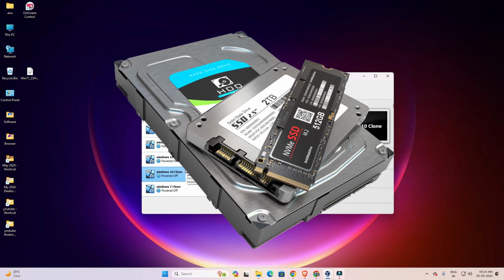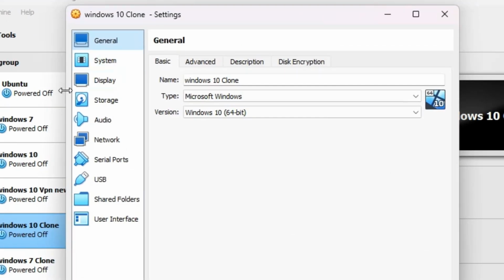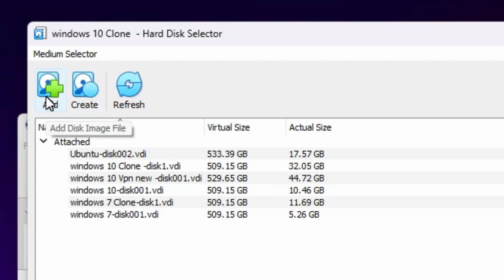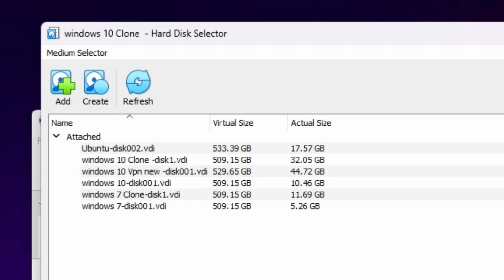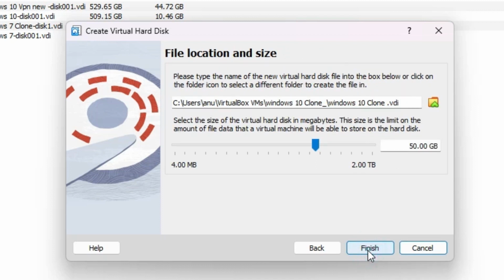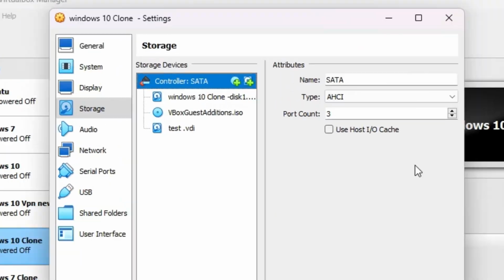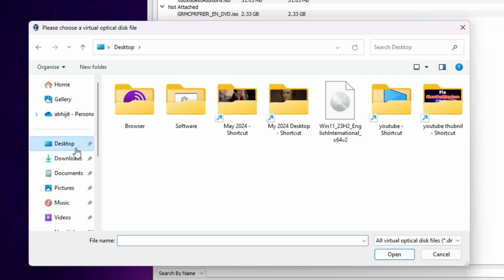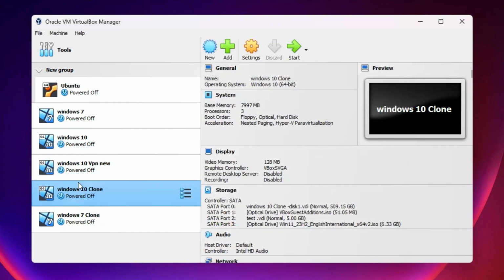How to Add Additional DVD or Hard Drive in VirtualBox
In this video, we'll guide you through the process of adding an additional DVD or hard drive in Oracle VirtualBox. This is a useful skill for expanding your virtual machine's capabilities and managing additional storage or installation media. Follow along with our step-by-step instructions to easily add more storage to your VirtualBox VM.

📌 Timestamps:
00:00 Introduction
00:12 Adding an Additional Hard Drive
02:08 Adding an Additional DVD Drive
03:03 Conclusion

📋 Steps Covered in This Video:

Step 1: Opening VirtualBox and Selecting a VM

Launch Oracle VirtualBox:
Open VirtualBox on your Windows or Mac computer.

Select Your Virtual Machine:
Choose the VM to which you want to add an additional DVD or hard drive from the list.

Step 2: Adding an Additional DVD Drive

Open VM Settings:
Click on the Settings icon or right-click the VM and select Settings.

Navigate to Storage Settings:
In the VM settings window, go to the Storage tab.

Add a New Controller:
Click on the Controller: IDE or Controller: SATA and then click the Add CD/DVD Device icon (a small CD with a plus sign).

Choose Disk:
Select an existing ISO file or leave it empty for later use.

Step 3: Adding an Additional Hard Drive

Open VM Settings:
Ensure you are in the Storage tab as described above.

Add Hard Disk:
Click the Controller: SATA (or add one if it doesn’t exist) and then click the Add Hard Disk icon (a small hard drive with a plus sign).

Create or Select Virtual Disk:
Choose to create a new virtual disk or select an existing one.

Configure Disk Size and Type:
Follow the wizard to configure the disk size and type (VDI, VHD, VMDK).

Confirm and Apply:
Step 4: Verifying the New Drives in the VM

Start the VM:
Start your virtual machine to verify the new DVD or hard drive.

Check in the OS:
Open the file explorer or disk management utility in your VM’s operating system to confirm the new drives are recognized.

Conclusion
You have successfully added an additional DVD or hard drive to your Oracle VirtualBox VM.
This allows you to install additional software, use more storage, and manage your VM more effectively.